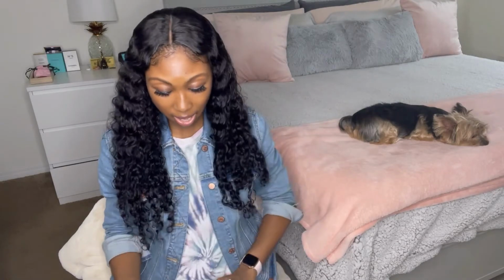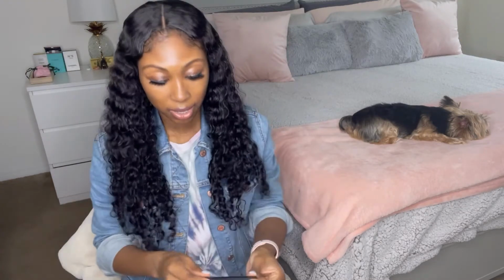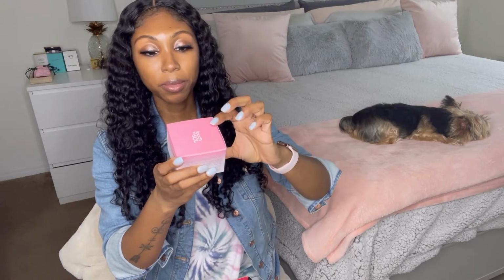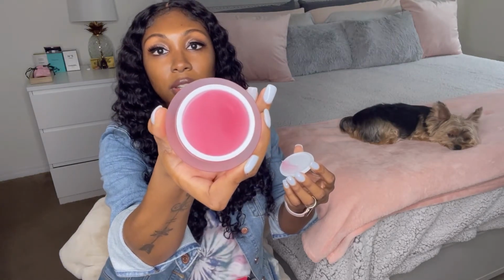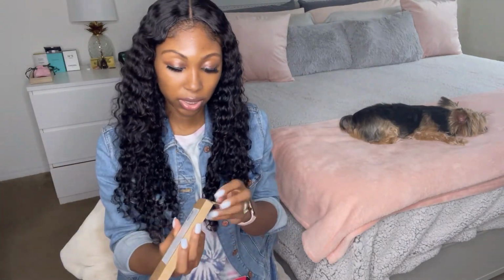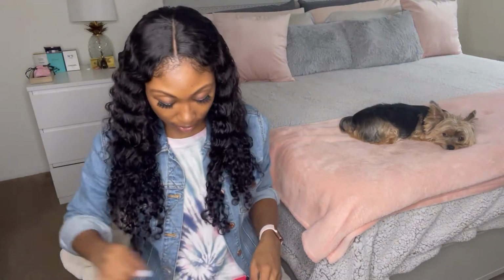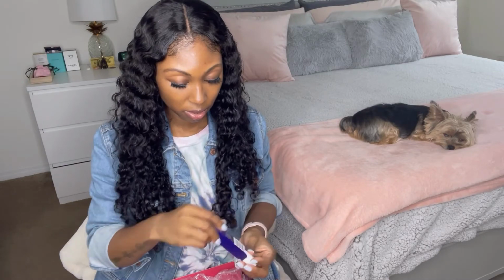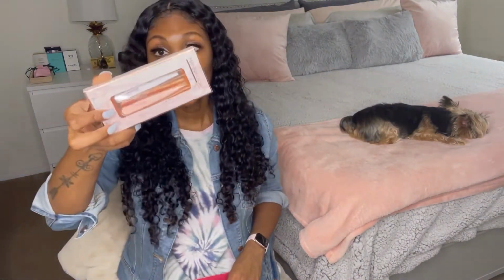April 2021 Boxycharm Unboxing | Touch In Sol, Dragun Beauty & More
Hey guys!
In today's video I am sharing with you my April 2021  Boxycharm unboxing! If you unfamiliar with Boxycharm it’s a monthly makeup subscription box. Each month you receive 4-5 full size items for just $26/month.